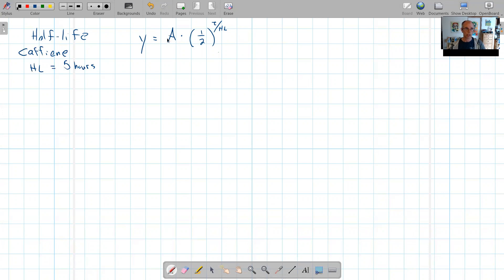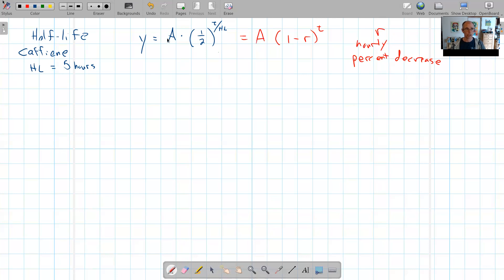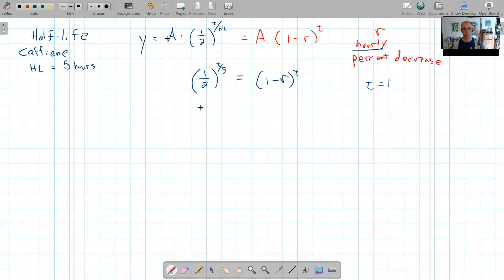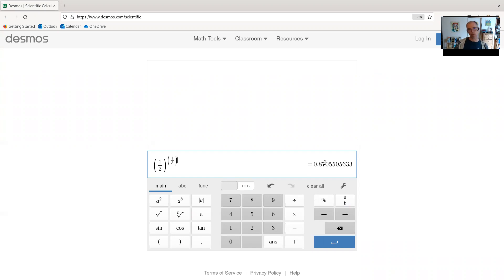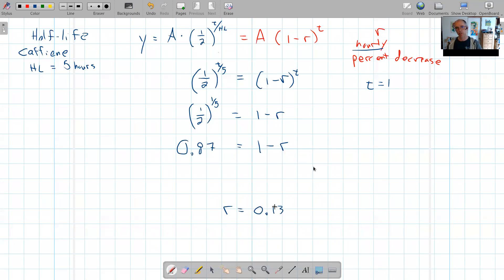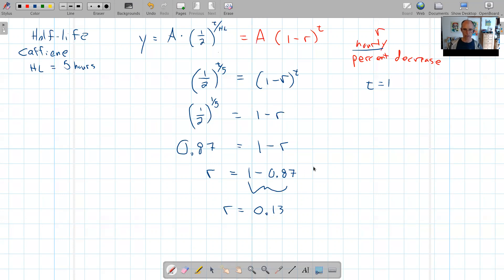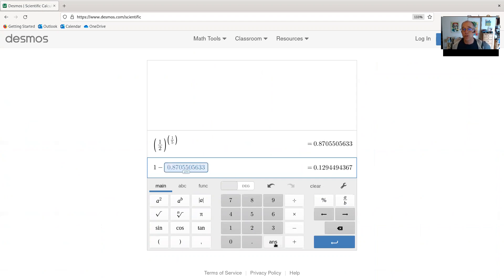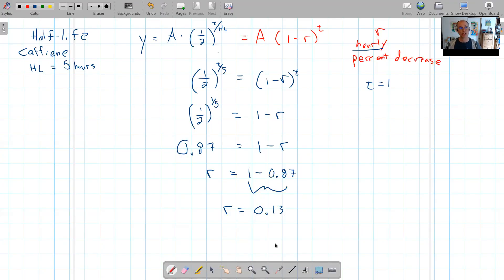MTH098 Lesson 4.4 Half-life vs percent change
MTH098 Quantitative Literacy 2
Lesson 4.4 Half-life vs percent change